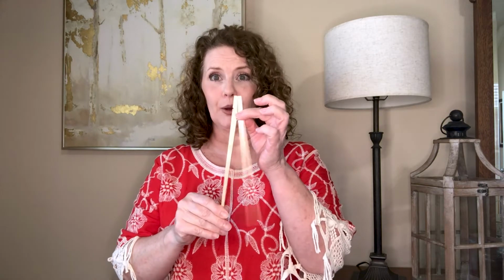What is the best way to assist kids without doing the activity hand over hand during COVID?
In part 3 of this month's "Ask an OT" series, Katrina Erickson discusses why hand-over-hand prompting for teaching is still needed along with other helpful teaching strategies for in-person teaching during this pandemic.

During these unprecedented times, Learning Without Tears is committed to helping you keep children learning. to access resources to support distance learning.